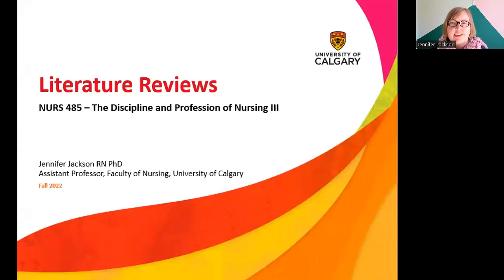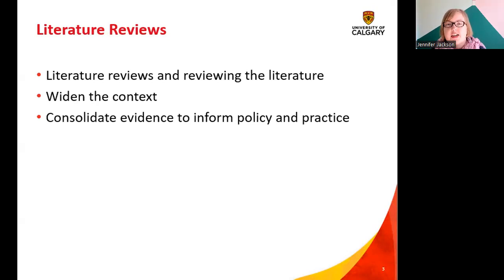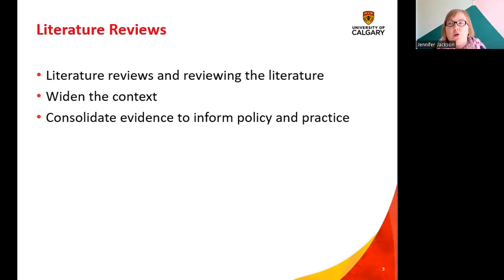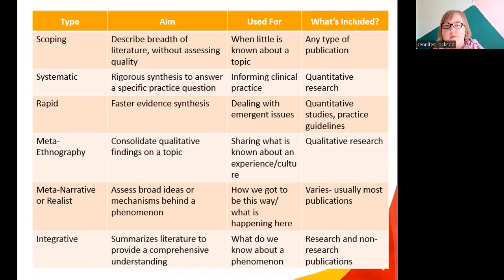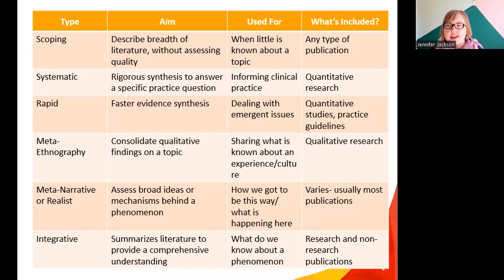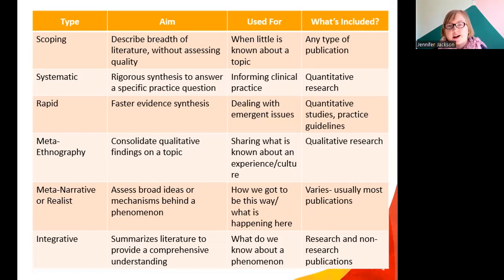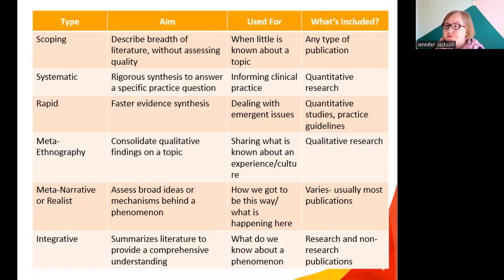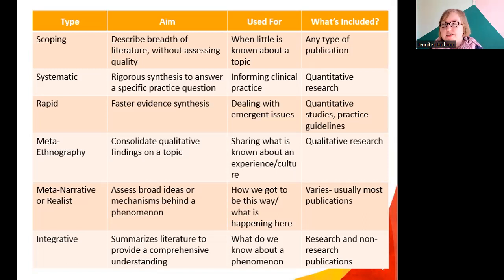An introduction to literature reviews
This video covers the main types of literature reviews in the health sciences and provides a brief introduction to the steps to conduct a review.